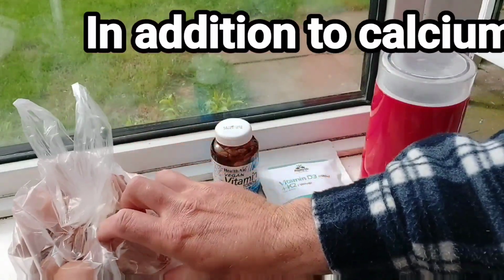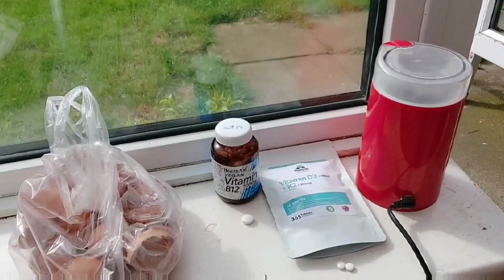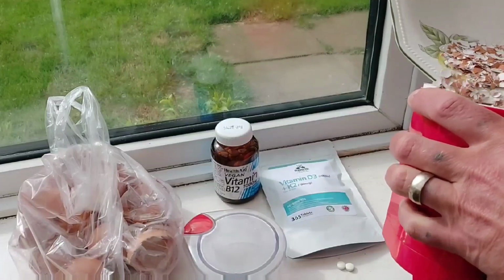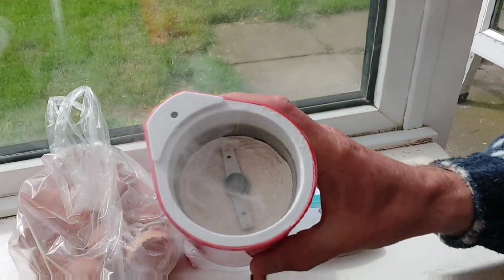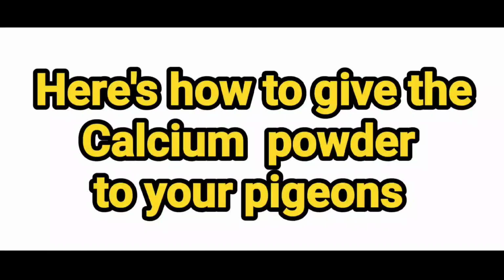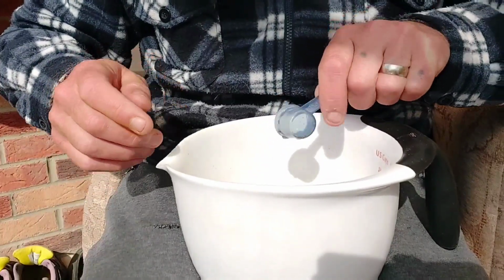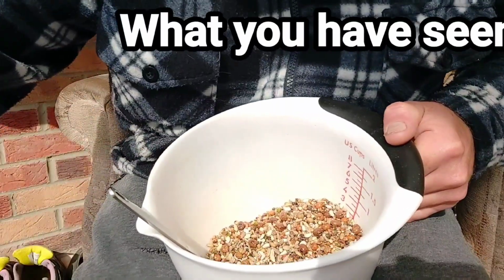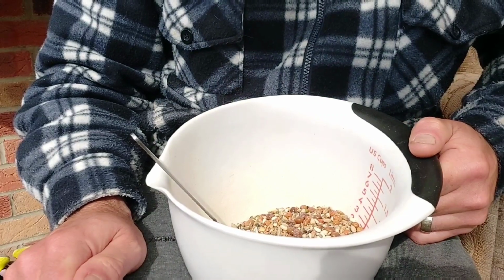pigeon supplement makings Racing Pigeons Jim Emerton